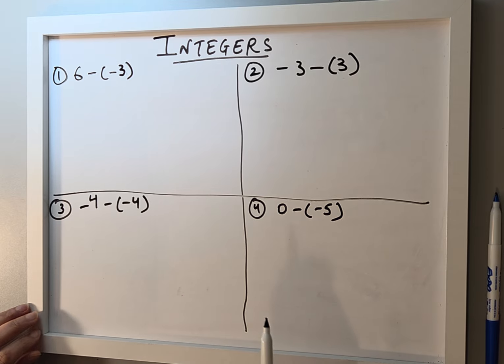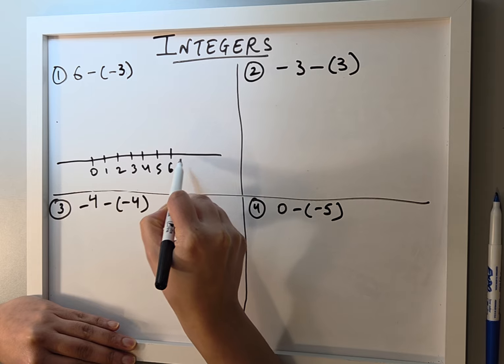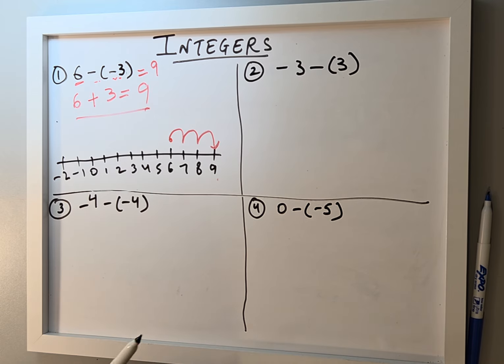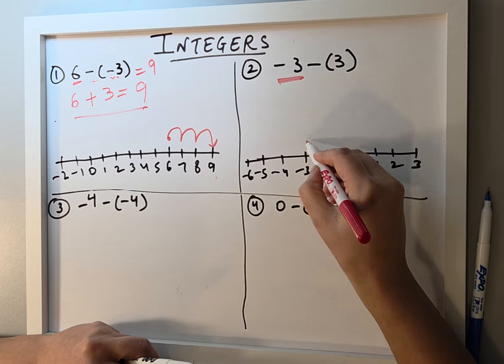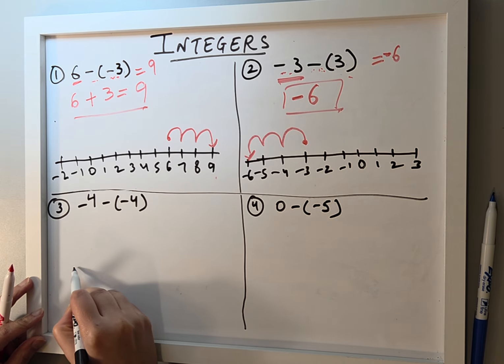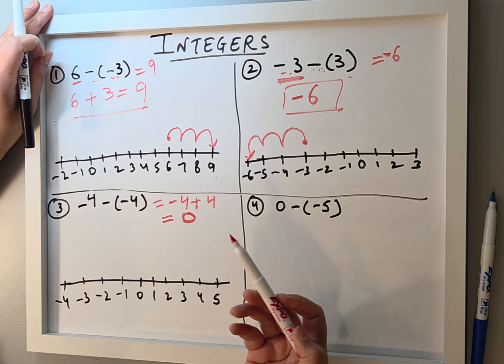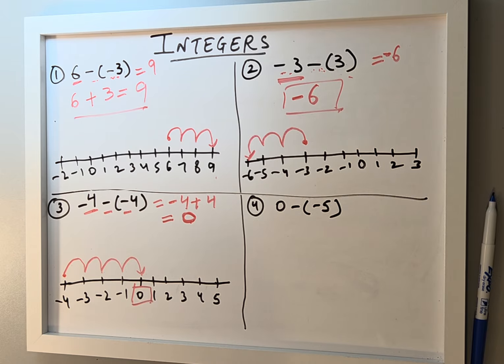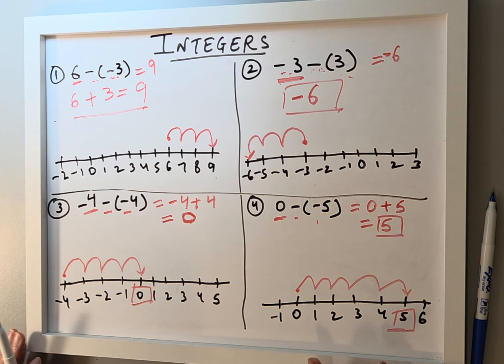Adding & Subtracting Integers Using Number Line - Integers Part 8 - Grade 7 Maths